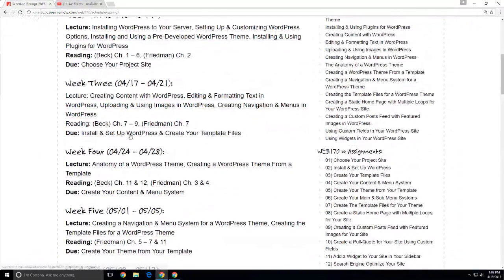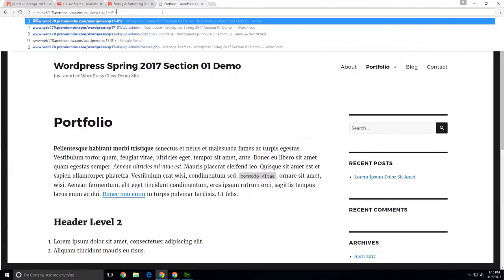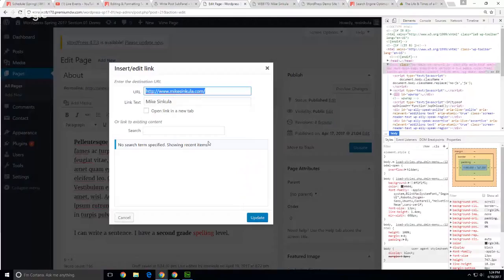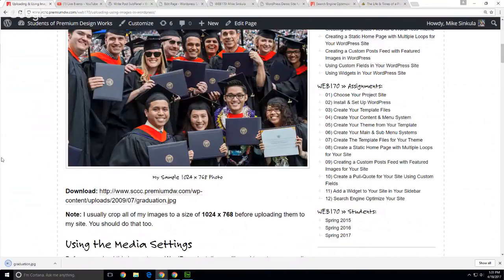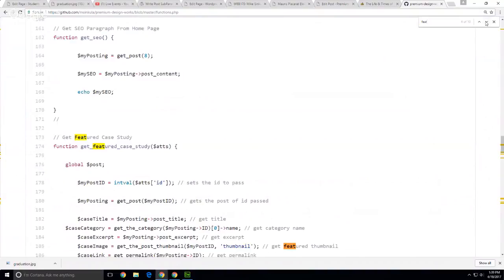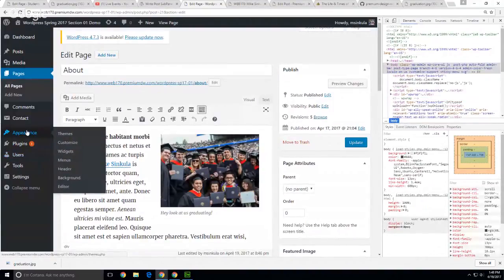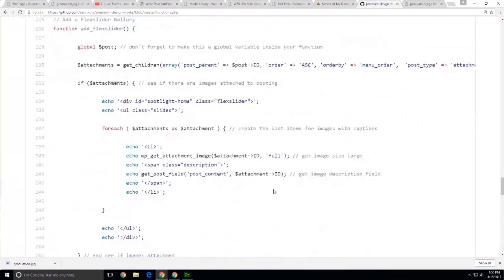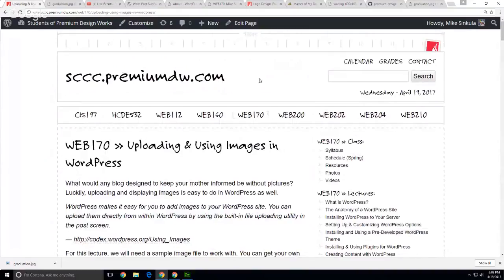WEB170.01: 04/19/2017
Editing & Formatting Text in WordPress, Uploading & Using Images in WordPress,